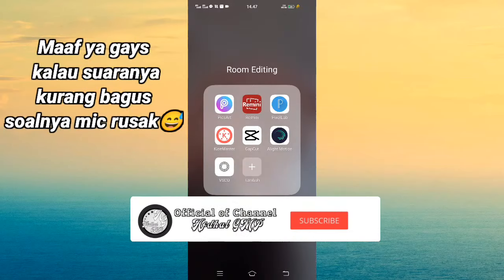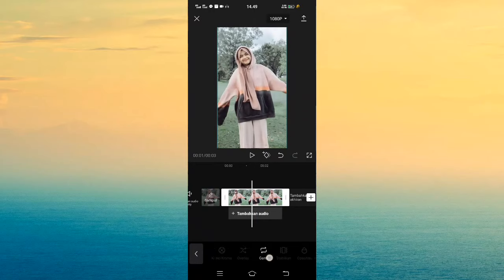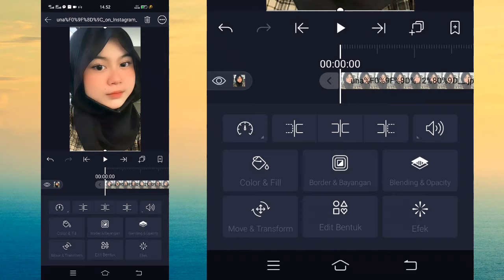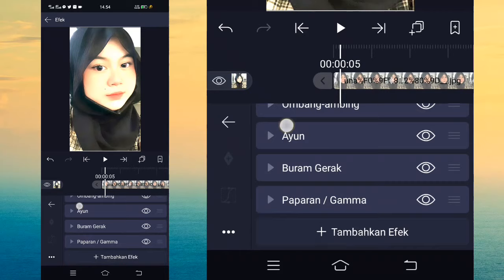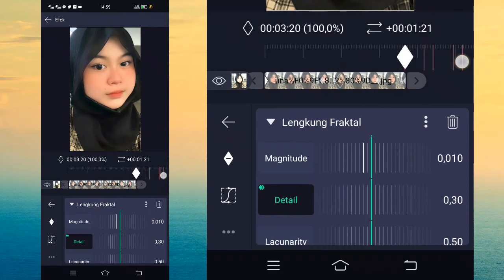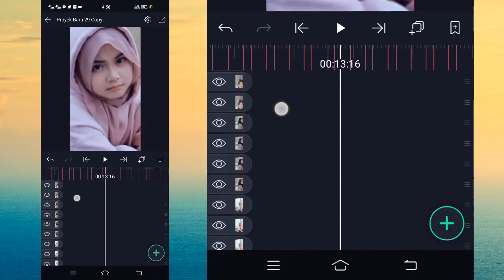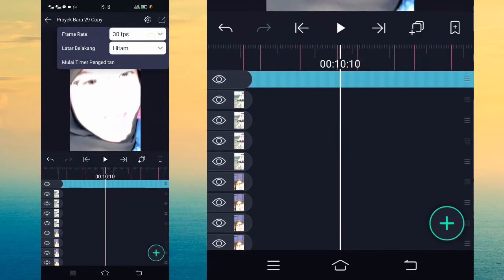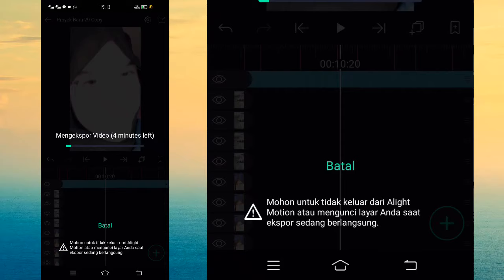Tutorial Jedag Jedug 3D Zoom Pro di Capcut yang lagi Viral di Tiktok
📥Bahan bahan yang di gunakan📥

- Jangan di skip² gays biar gak gagal paham

🔰Beat Cek di pin komentar🔰

🔰Preset di bawah 5 MB 300 like🔰
        Sabar ya tembusin dulu 😂

 "Thanks"
     "For"